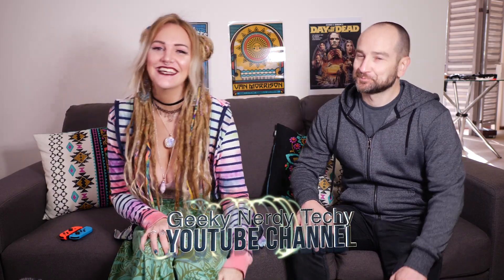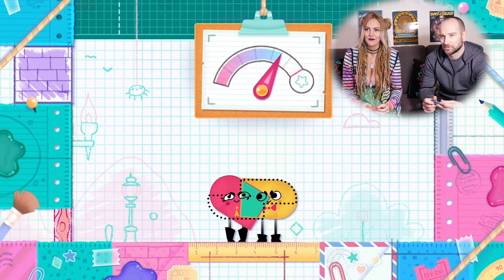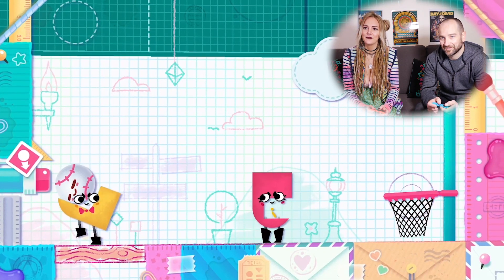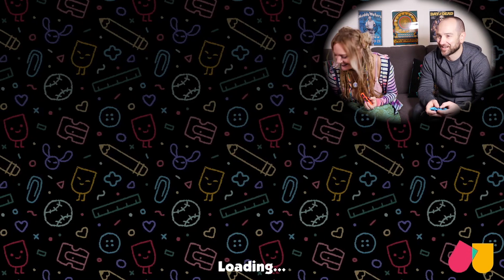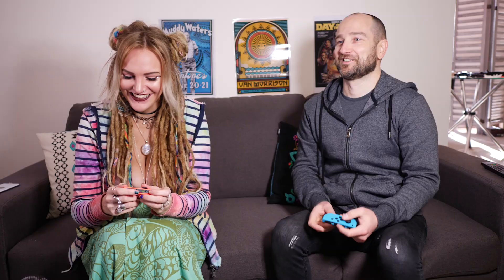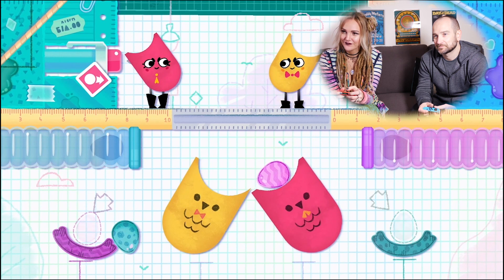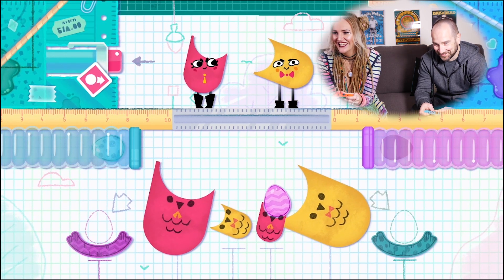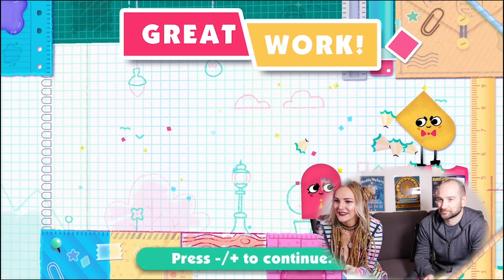Starlight & Shane play: Snipperclips on Switch!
Hello Beautiful Souls, My name is Starlight and I'm obsessed with gaming, I've been playing console/pc games since I was just a bubba and I'm also a bit of a hippie or so I'm told! In this video I am joined by my friend Shane as we test out my new Switch for the first time with the game Snipperclips.

We play a few different consoles over the next few videos such as the Super Nintendo mini, Xbox & Mega drive so please subscribe if you're into this sort of thing and don't forget to hit that like button, I hope you enjoy!

I have known Shane for many years and he actually helped me set up all my gear for Youtube, he is a great friend and an amazing musician/nerd, hehe so please check out his channel Intheblues for all his music content and his tech channel Geeky Nerdy Techy for all his tech content, you won't regret it.

Let us know in the comments what other games you'd like to see us play (we love retro games and have already filmed some fun videos which will be coming soon) and please leave me some love, this is a no hate channel.

Join me as I play all sorts of different games on my channel as well as live stream quite often on Twitch @hippie_gamer_chick, you can interact with me live there.

And remember if you can be anything please be kind!!! Peace, love & game on! Mwahhh ~ All gameplay videos will include some commentary, sorry if it's boring as I am still getting used to filming, editing and gaming all at once but I'll get better as I go, I promise haha